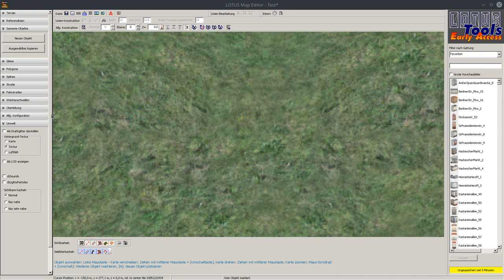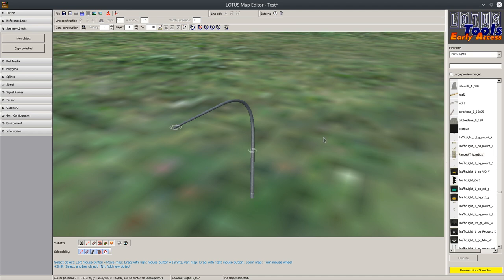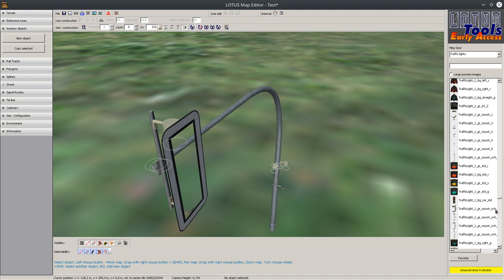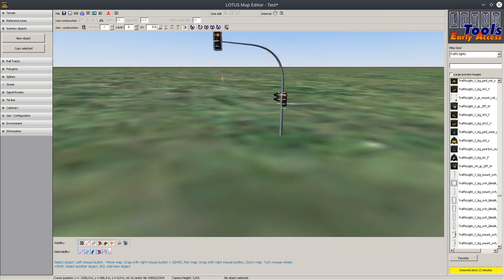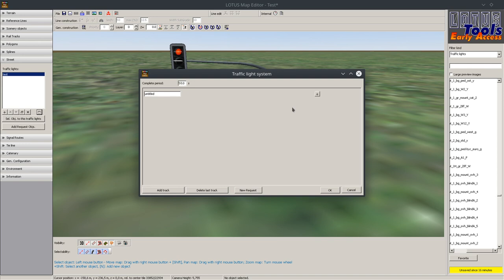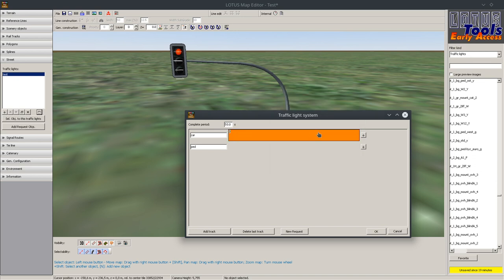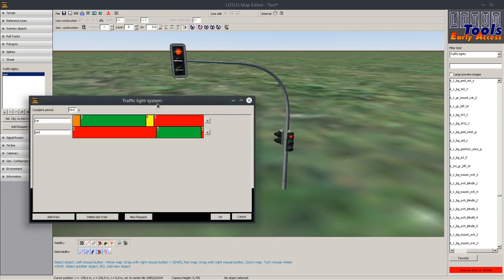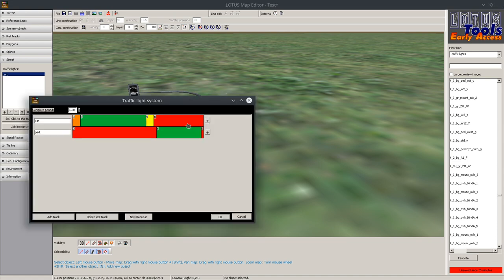[ENG] Traffic lights in LOTUS - LOTUS-Simulator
Traffic lights are a slightly complex topic within the LOTUS-Simulator. This is the first video of a series about traffic lights and everything concerning this topic.